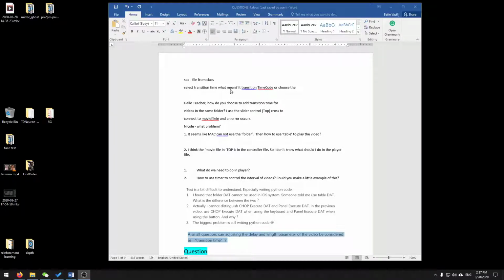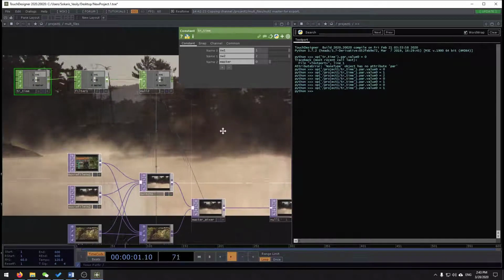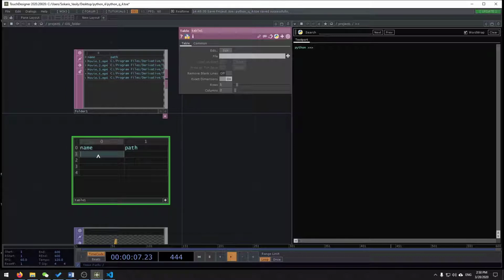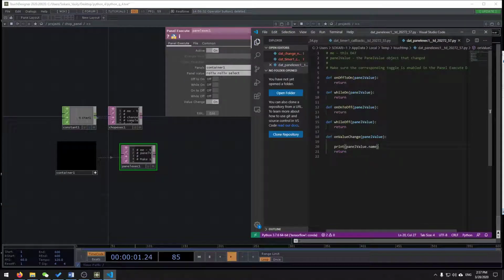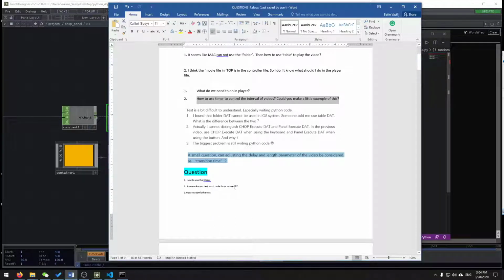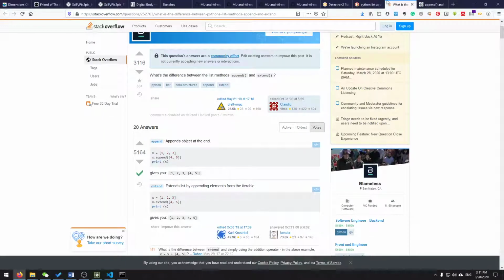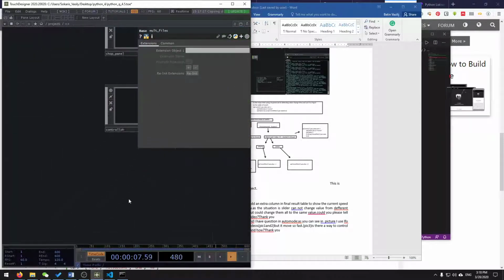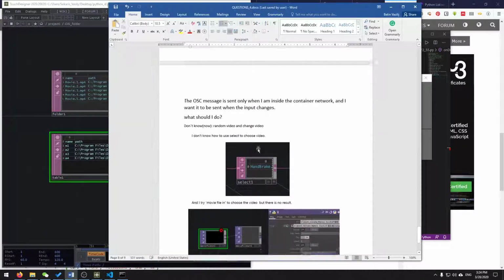PYTHON 4 FEEDBACK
Week 4. Feedback for student's questions.